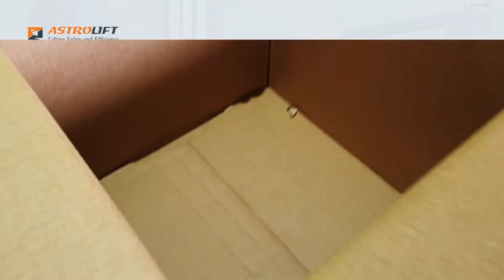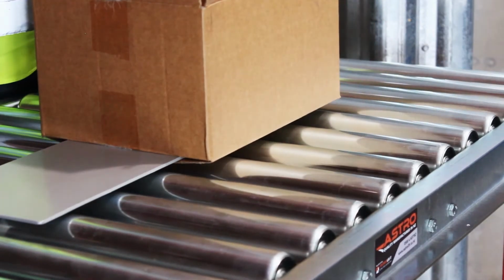Box Flap Holder Kit | CZZ-220-002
The box flap holder kit is an attachment for your roller conveyor that assists with loading boxes. Sliding the box into the holder keeps the flaps closed and the box secure for filling with product, then it's ready to put through your box taper.

At Astrolift, we supply a wide range of Area Access, Industrial Cleaning, Materials Handling, Packaging and Safety Equipment across New Zealand to increase safety and efficiency in workplaces.